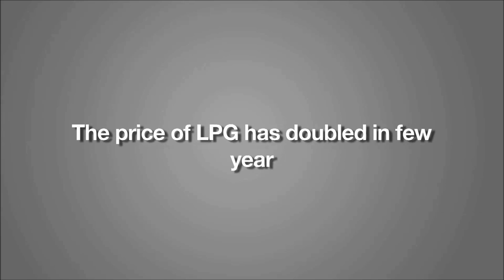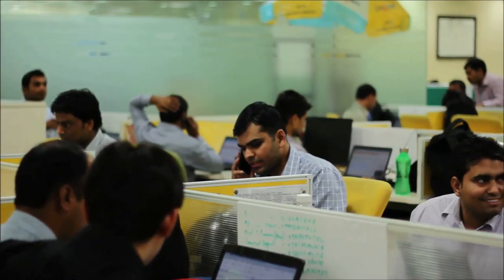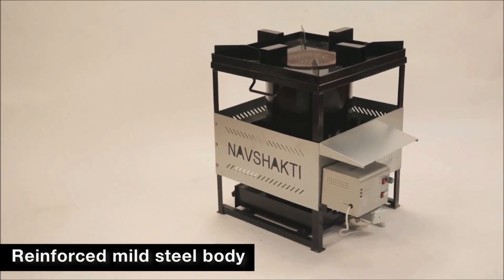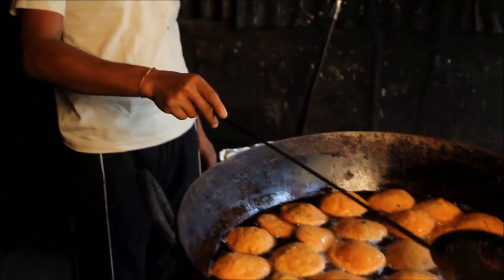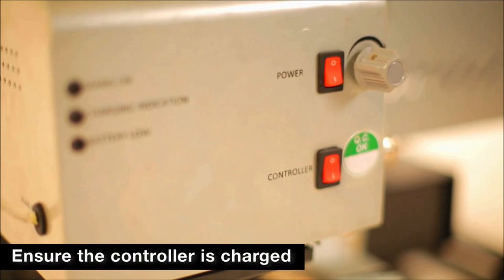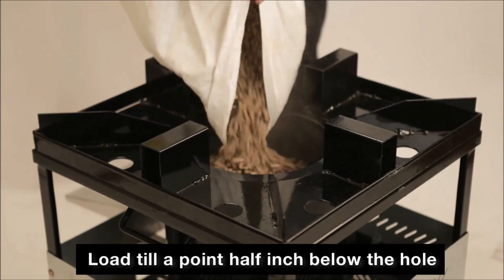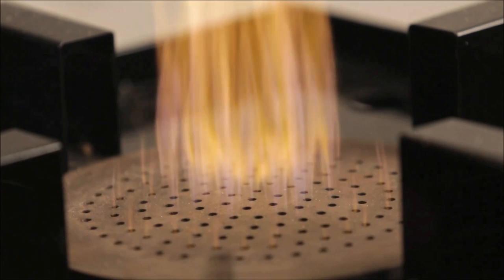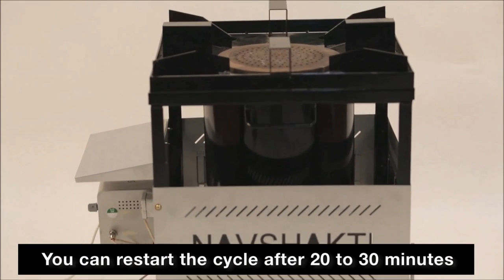Navshakti Renewal Energy Device - Biomass Smokeless Gasifier Stove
In 2012, the Group made a foray into clean energy in its company, Navitas Green Power, which is focused on providing relief from the increasing cost of cooking fuel and the health hazards associated with it. Navitas shall provide offerings in clean cooking, space heating, water heating and clean combustion. On the clean cooking landscape, the Group has designed advanced institutional Navshakti biomass smokeless gasifier cookstoves (renewable energy device) which would transform the existing cooking dynamics across the HORECA segment (hotels, restaurants catering, corporate kitchens, dhabas, etc). These cookstoves would be serviced by Livgreen solid bio-fuel from agri-residues. The usage of a combination of Navshakti cookstoves and Livgreen solid bio-fuel reduces cooking fuel costs to less than 50% vis-a-vis existing costs of LPG. (Kindly refer attached product leaflet for details on product and fuel)